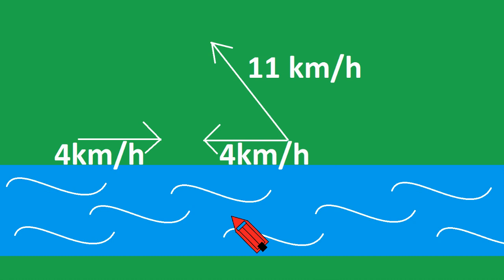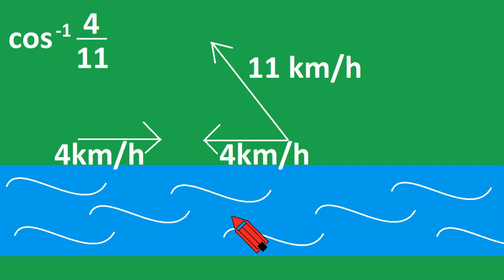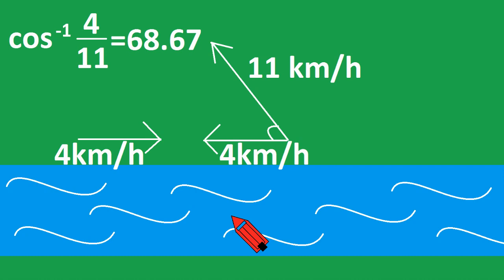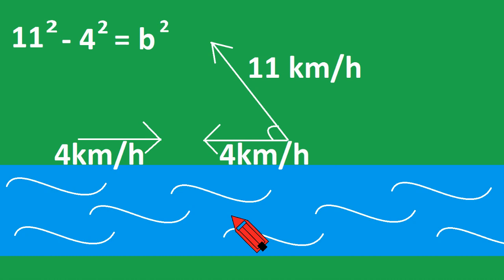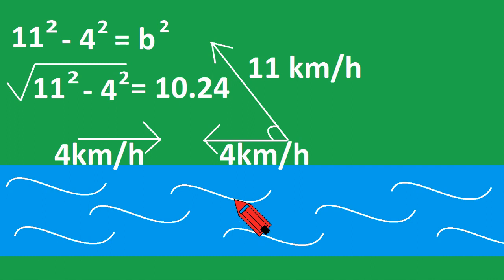Vector Problem: Boat Going Across a River (solve for angle and speed across river) Physics Tutorial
A boat is going up a river when it wants to go to the shore. What angle must it travel at to go perfectly across the river. This is a classic vector problem. Basically alls what you have to do is make a vector of what is happening in the problem. From there you can use soh cah toa to solve the vector. Then you can use the Pythagorean theorem to solve the the speed you will travel across the river at.